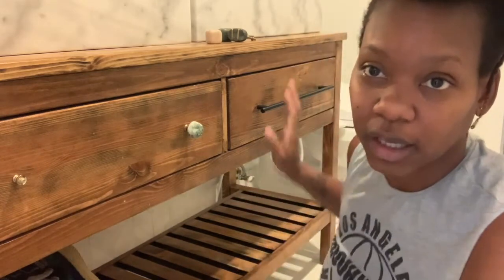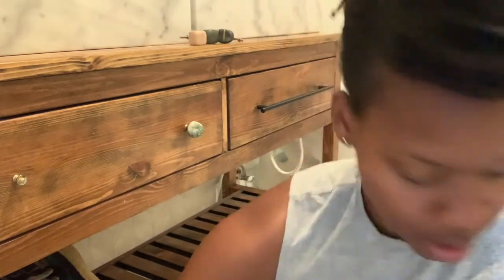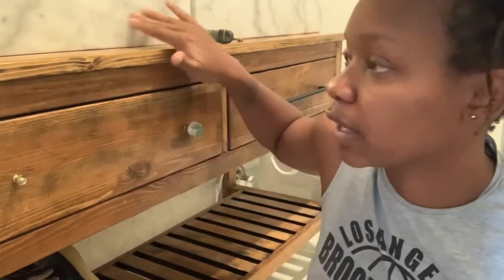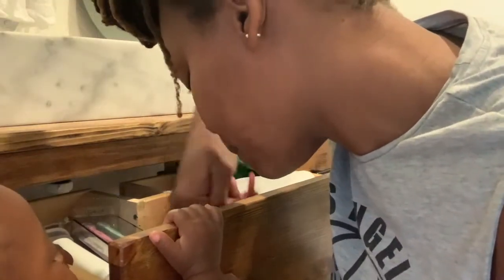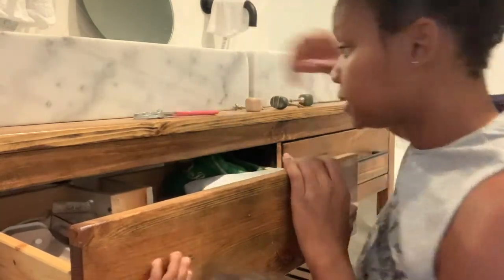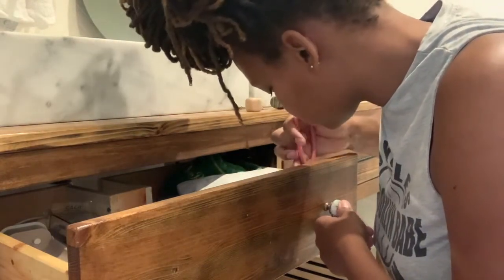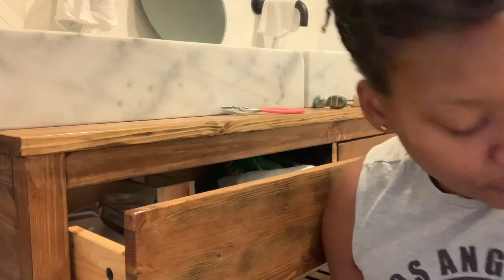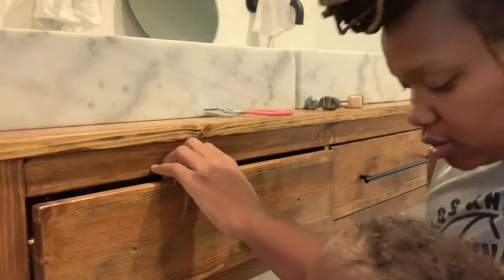Replace The Pulls On An Ikea Vanity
Handy AmB replaces pulls on her re-finished bathroom vanity from Ikea. She gets some help from Fixy Nixy, too

Ikea vanity

Amazon pulls